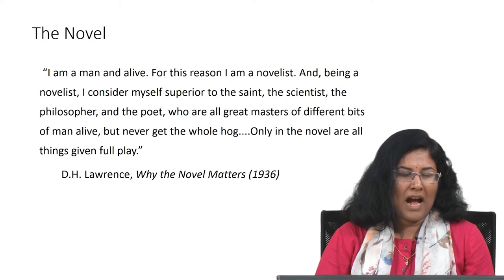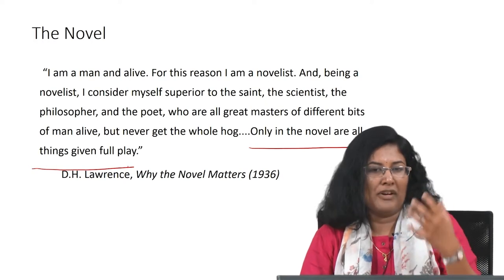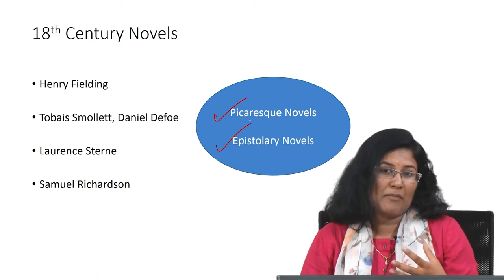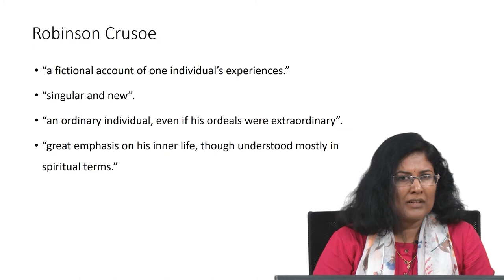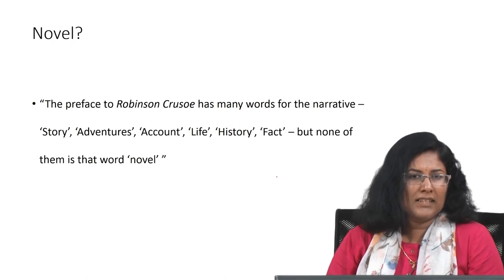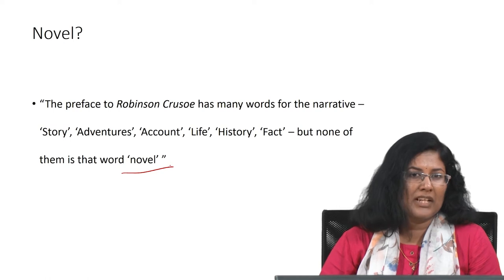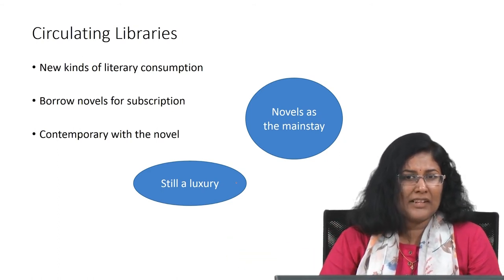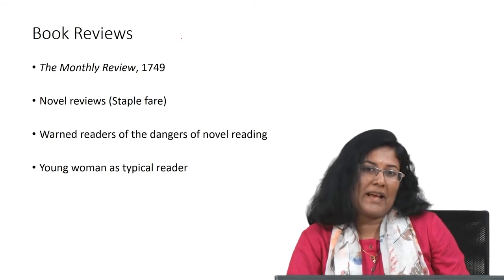The Nineteenth Century Novel